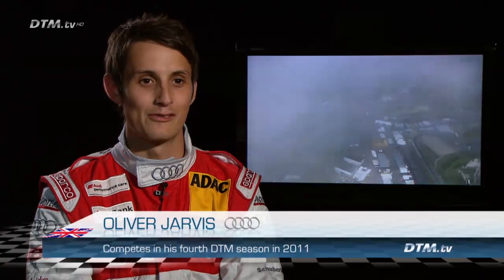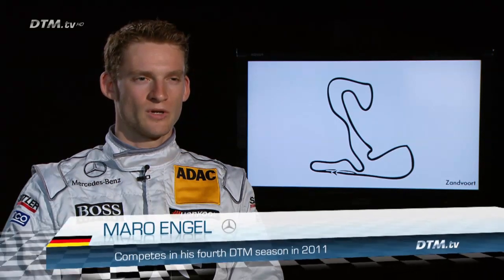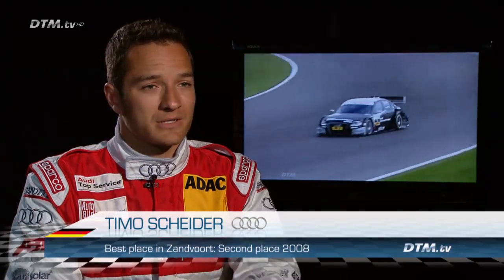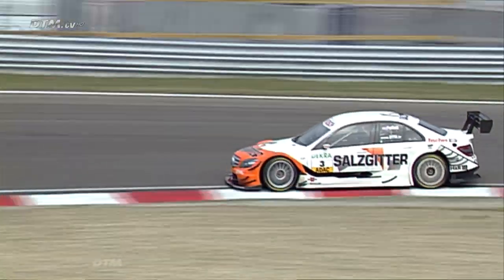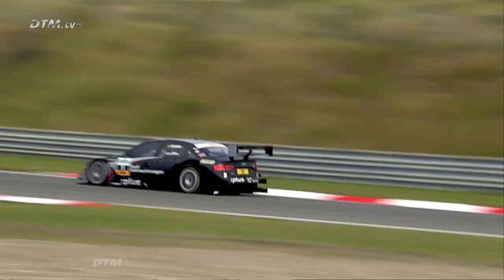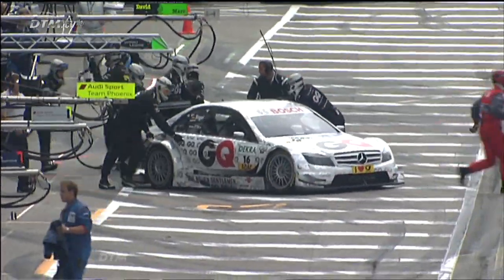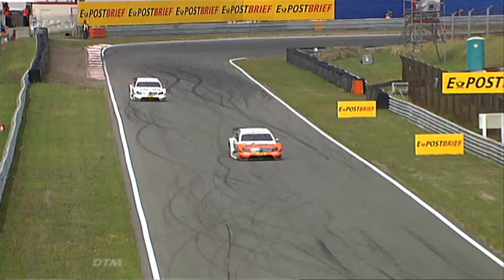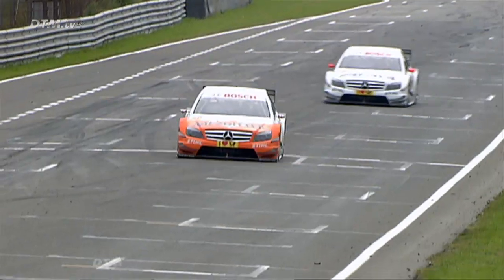Track explanation Zandvoort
Willkommen auf dem offiziellen Kanal der DTM auf YouTube!